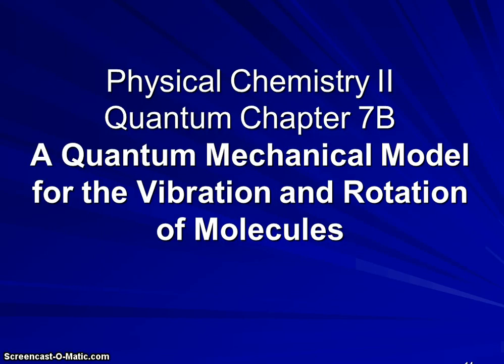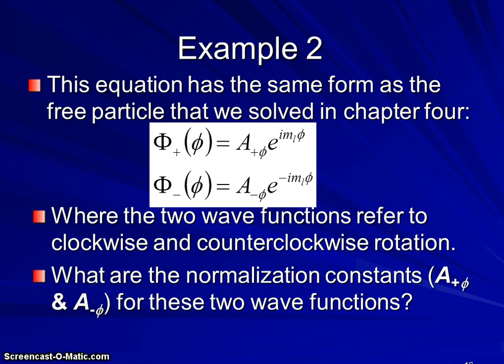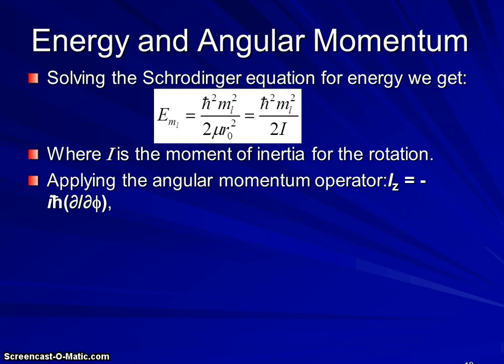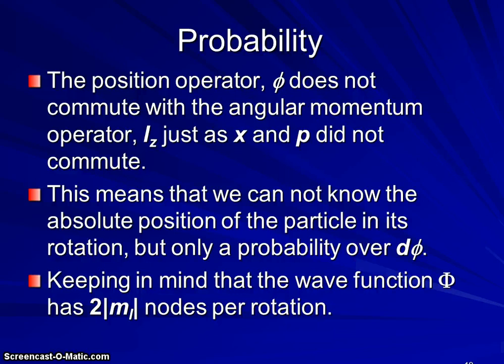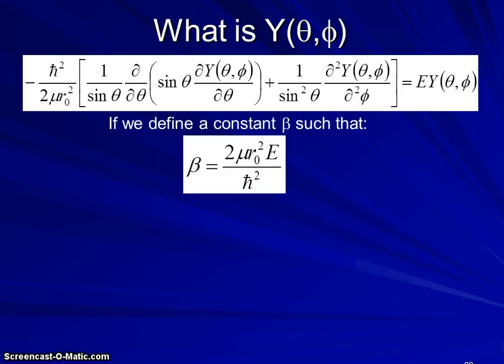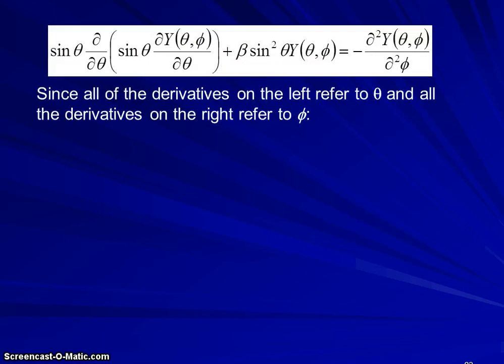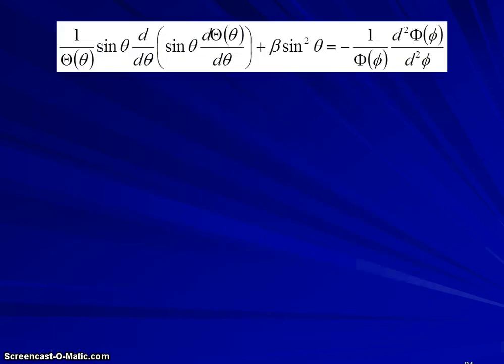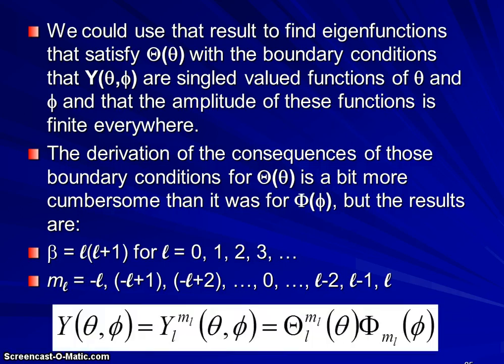Vibrational and Rotational Motion 2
This is the second video detailing chapter 7 in the Engel Text